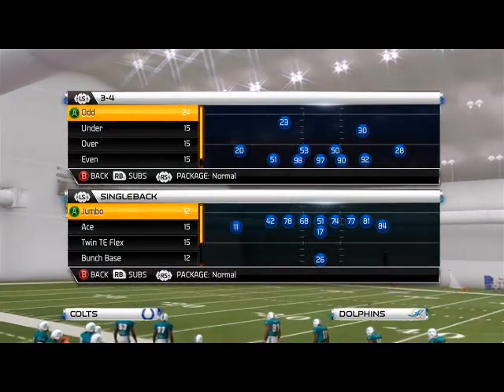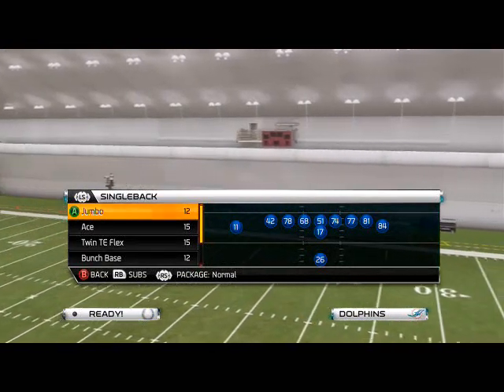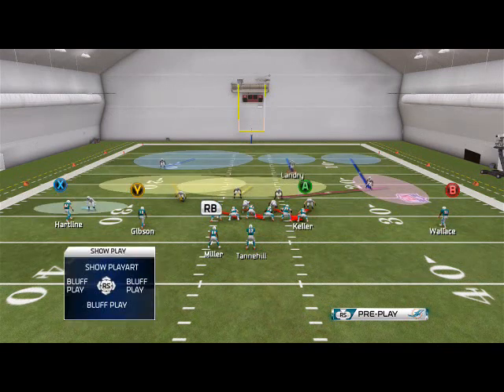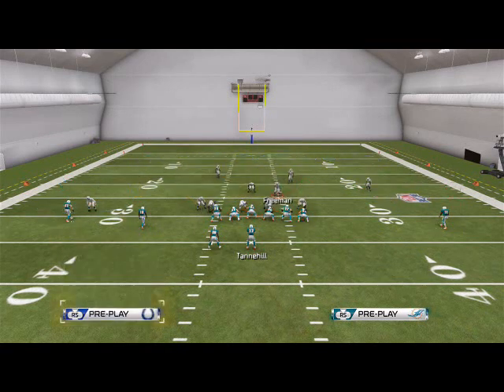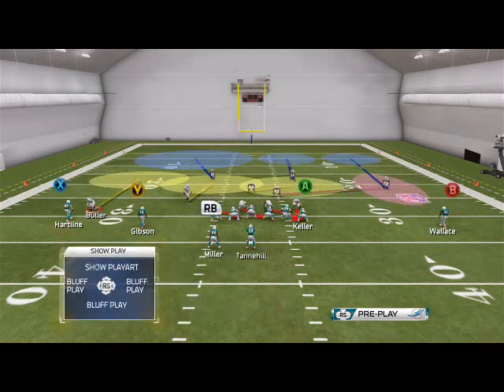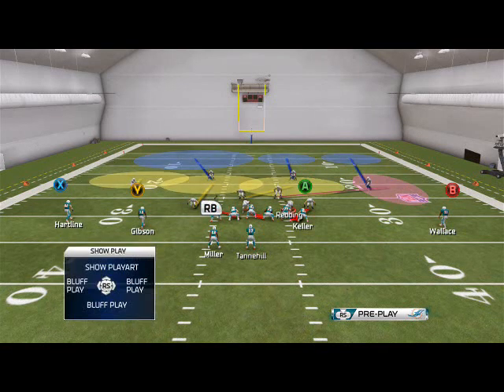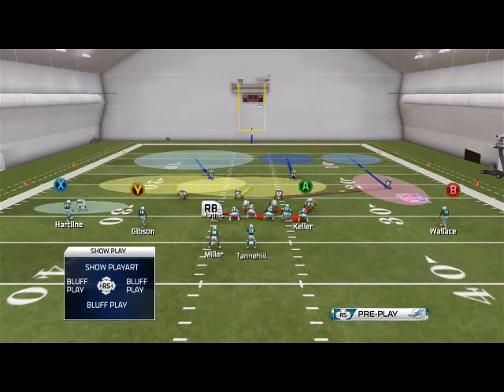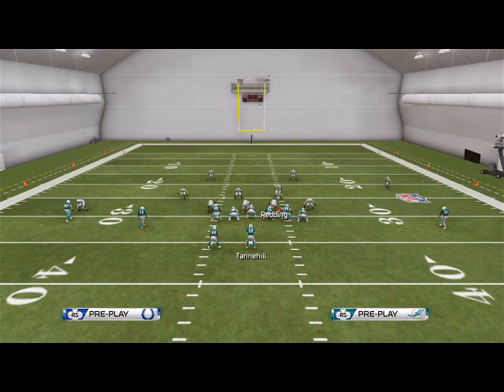Madden 25 Tips| Madden 25 Defensive Tips: 3-4 Defensive Guide-Zone Defense